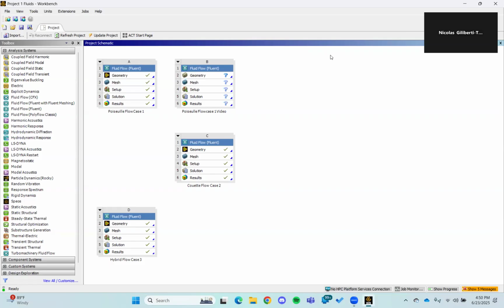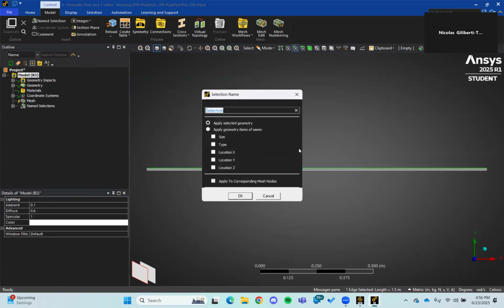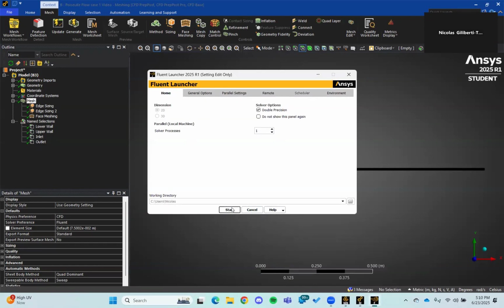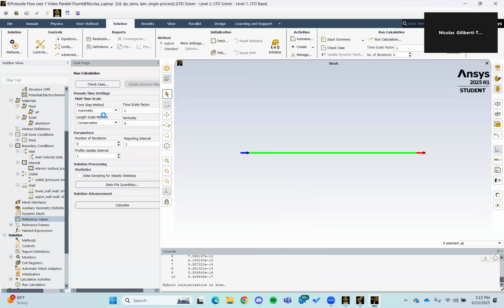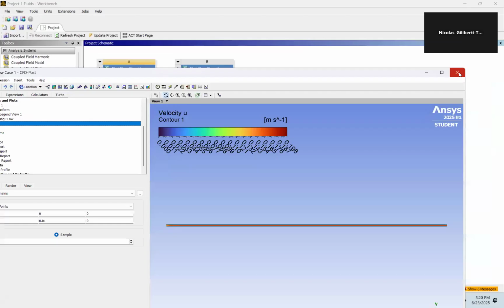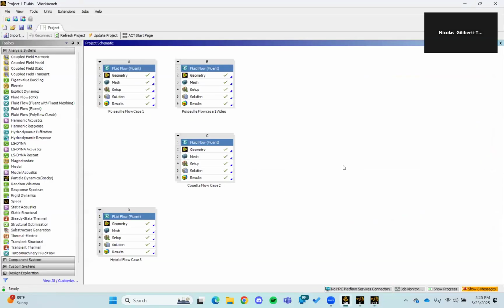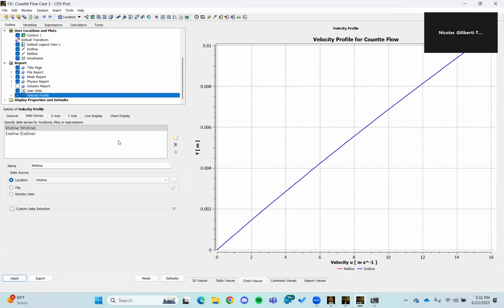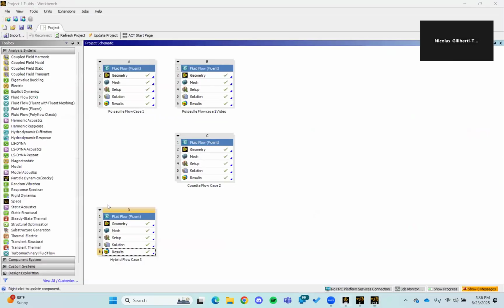Fluent Project 1: Nicolas Giliberti and Tristan Samson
made 3 different cases in Fluent